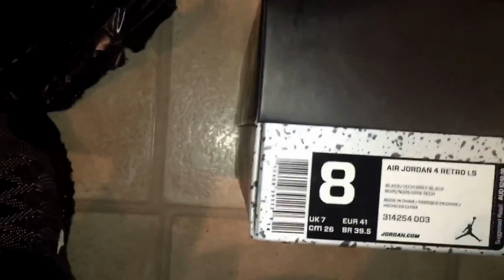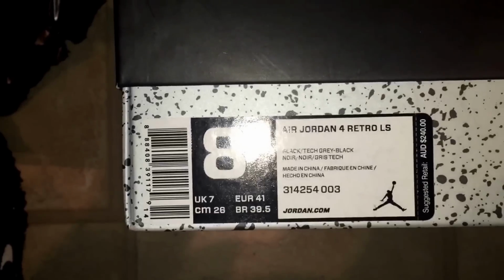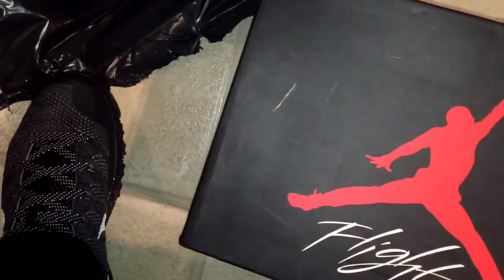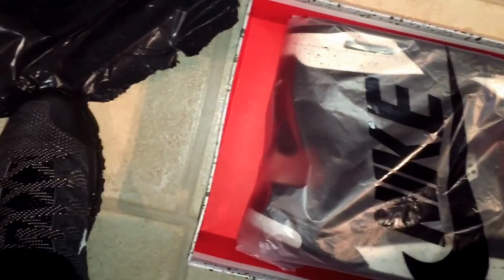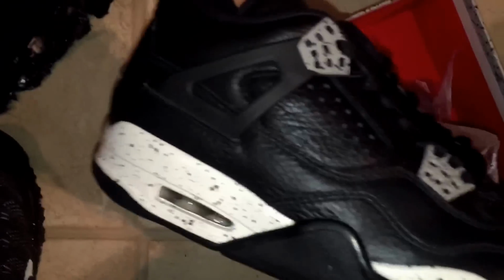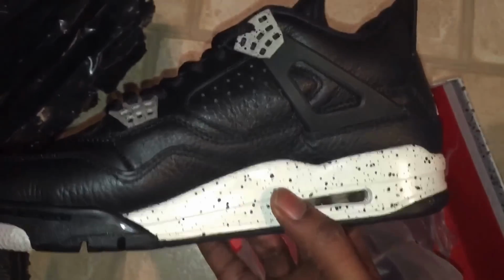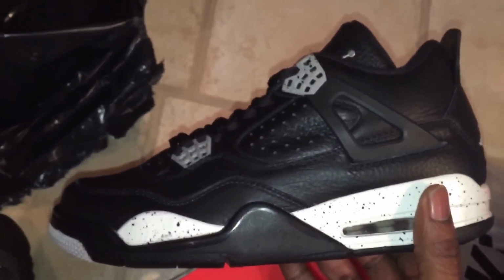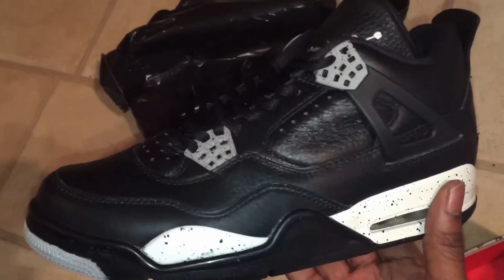It's a UNBOXING!!!!!! You may wanna watch this one !!!! BOOM